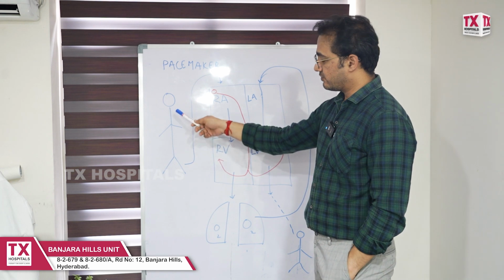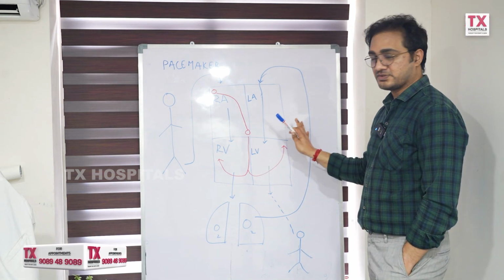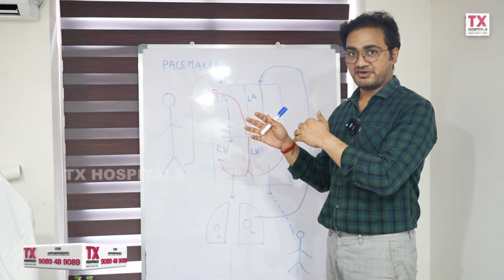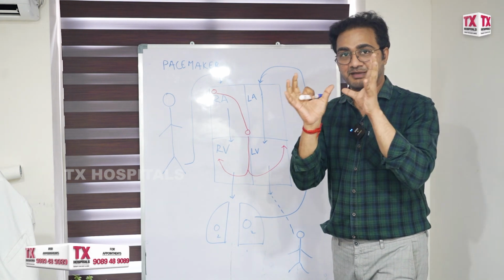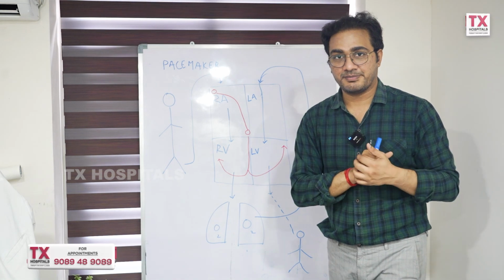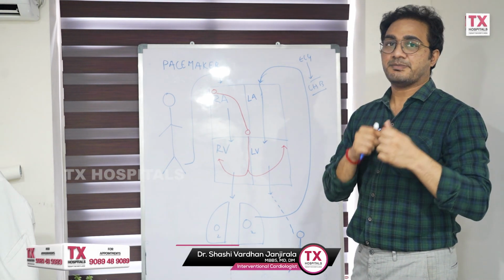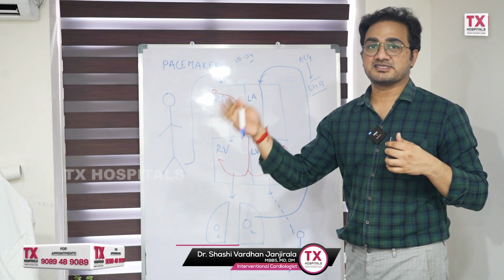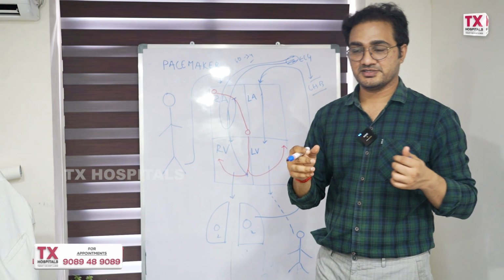What is Pacemaker? గుండె కు పేస్ మేకర్ ఎలా అమరుస్తారు, తీసుకోవల్సిన జాగ్రత్తలు || TX Hospitals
TX Hospitals Group is a chain of Multi-Specialty health care providers that is spreading its wings all around the city with its four fully functional, well-equipped 400 bedded centers.

Our mission is to offer qualitative care to all our patients in a patient-friendly environment with a focus on clinical excellence, patient safety and dignity, transparency and affordability, and accessibility of quality care to every patient.

TX Multispecialty hospital in Hyderabad is providing the best treatment according to the individual needs of the patient. TX is the Best Hospital in Hyderabad with low-cost treatments.

Services that we provide are pertaining to
Cardiac Sciences, Neuro Sciences, Renal Sciences, Gastro Sciences,
Cancer Institute, Mother & Child, Orthopaedics & Rheumatology,
Emergency & Critical Care, Internal Medicine, Pulmonology,
Anaesthesia & Pain Management, Dental & Maxillofacial,
Dermatology & Cosmetic Care, ENT, Eye / Ophthalmology, Psychiatry,
Physiotherapy & Rehabilitation Centre, Radiology, Laboratory, Endocrinology,
Genetic Medicine, General Surgery, Dietetics & Clinic Nutrition and Transplantation Medicine.

Currently, we are located in Uppal, Kachiguda, Banjarahills Block-1 & Banjarahills Block-2 (TX Childrens Hospital) in Hyderabad.

1) WhatsApp Group: Ask your questions to our Expert Doctors, Join us

Regards,
TX Hospitals TEAM.